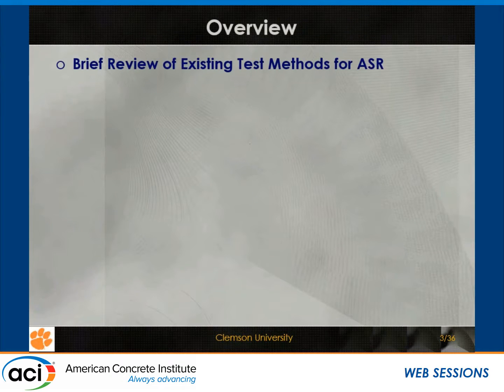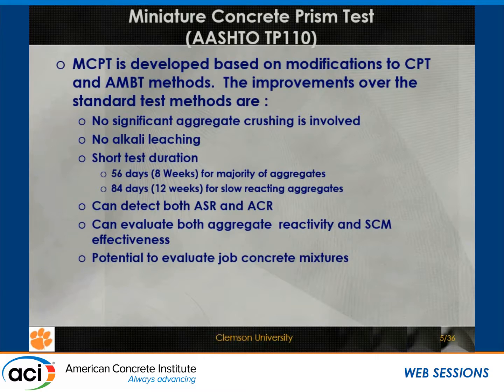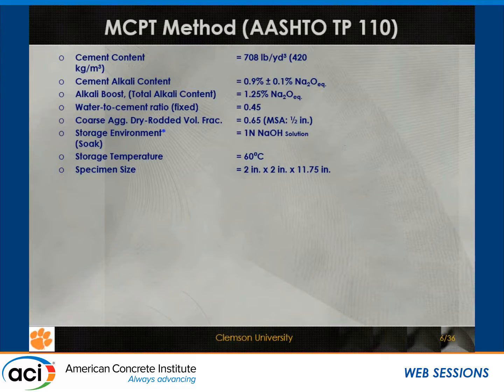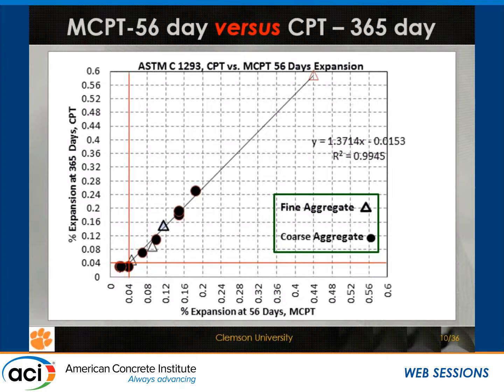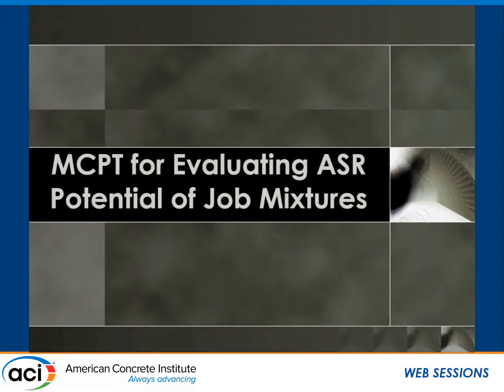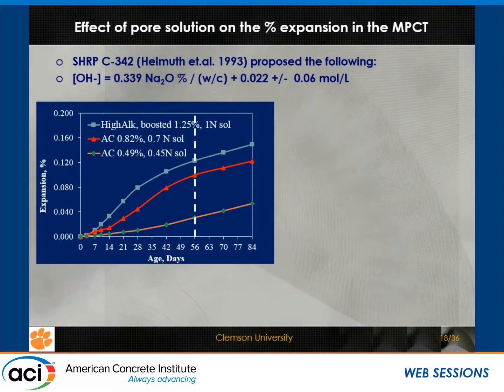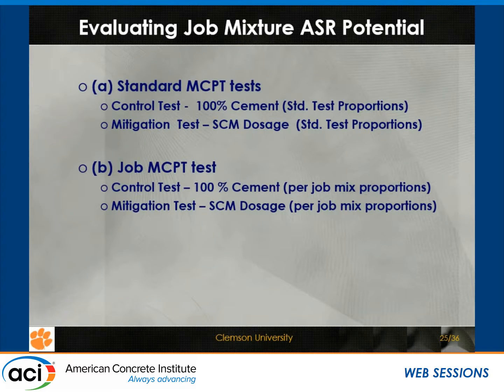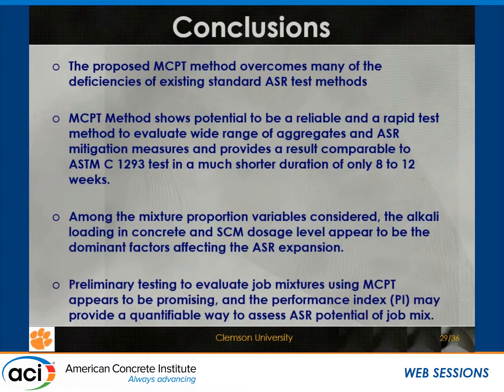Considerations in Application of Miniature Concrete Prism Test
Presented by Prasad R. Rangaraju, Clemson University